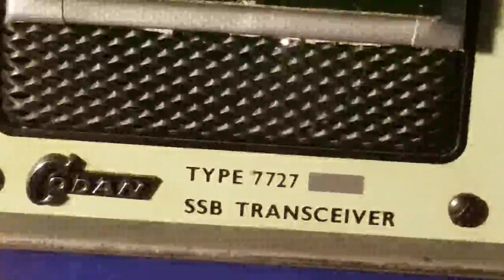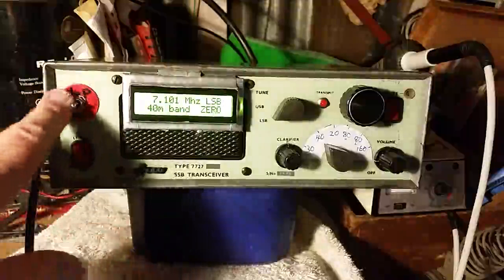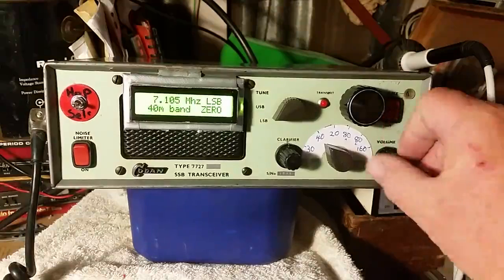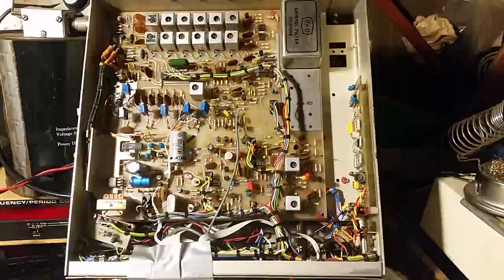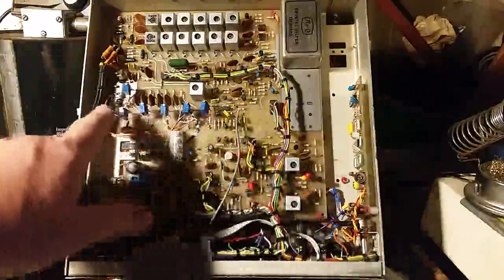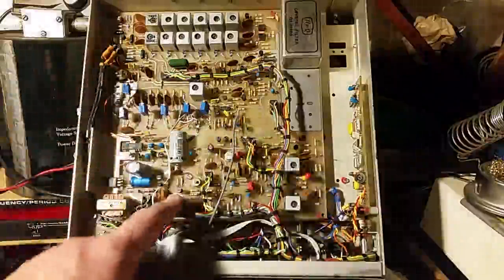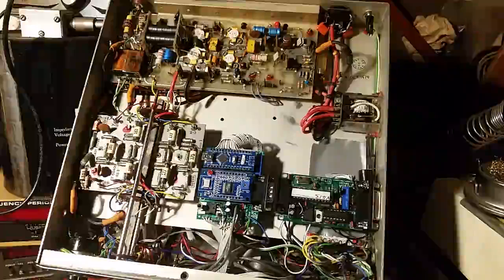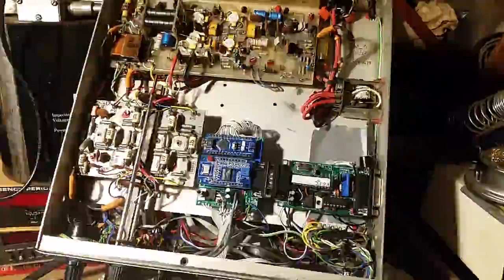Codan 7727 Radio DDS project with selcall and skippy hop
Codan 7727 review